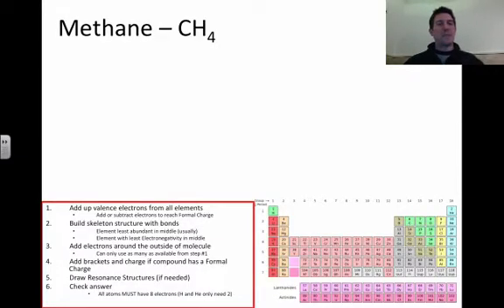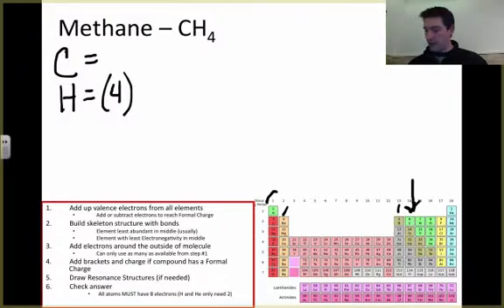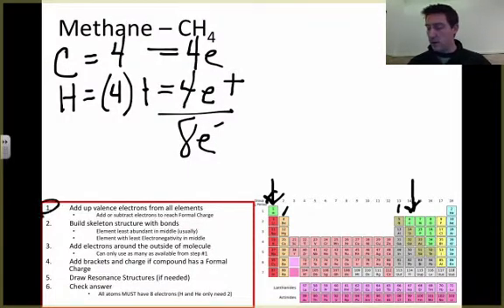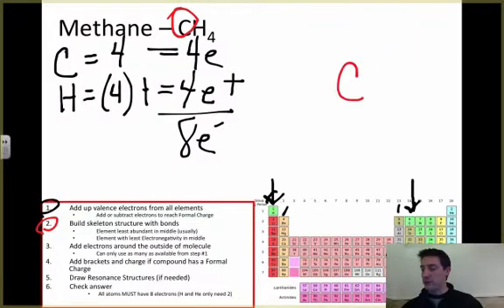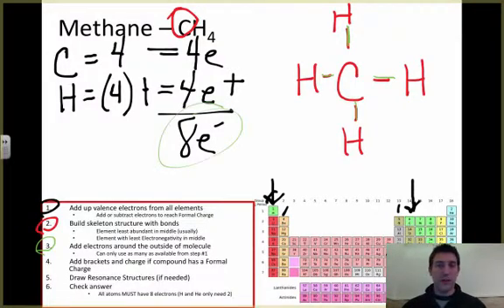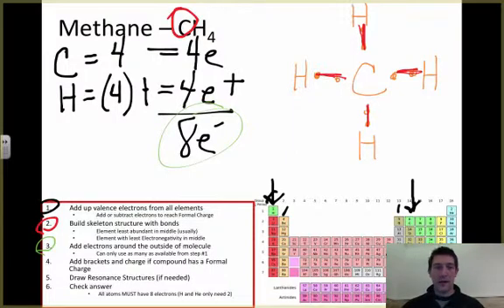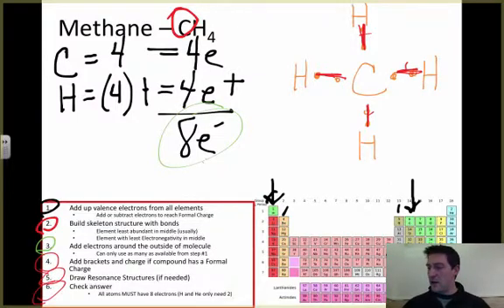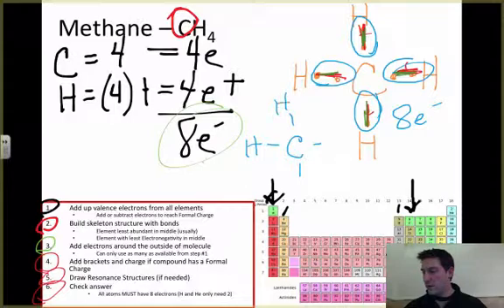Lewis Structure: Methane CH4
Craig Beals shows how to draw the Lewis Structure for Methane.
This is a clip from the complete video: Covalent Bonding 2.1 - Drawing Lewis Structures